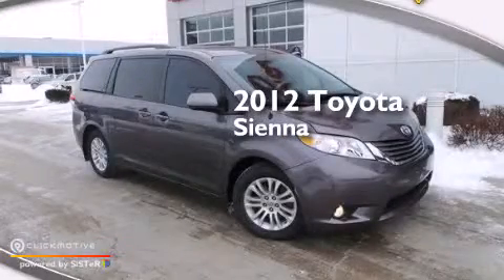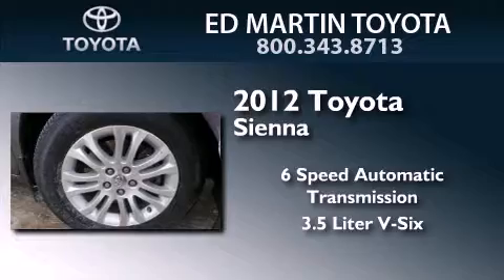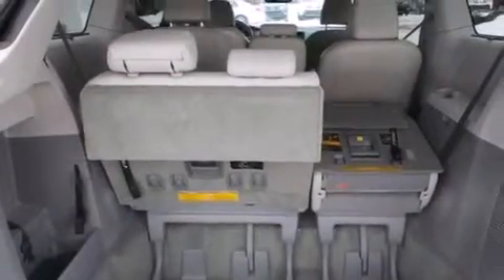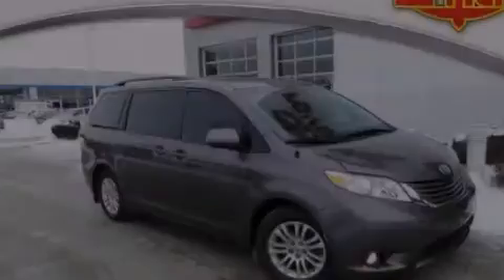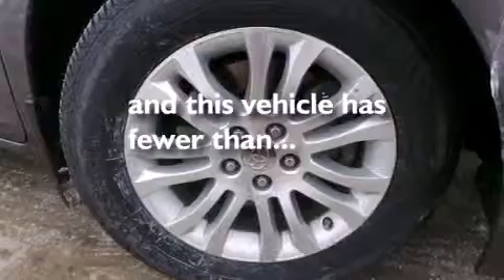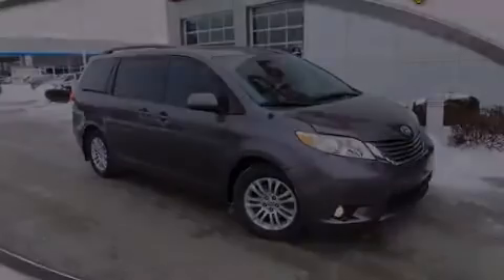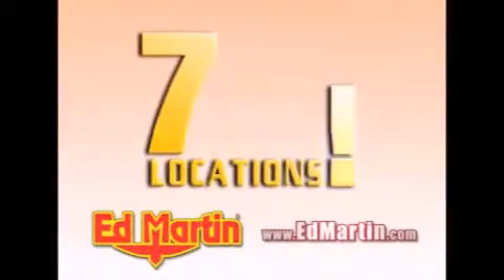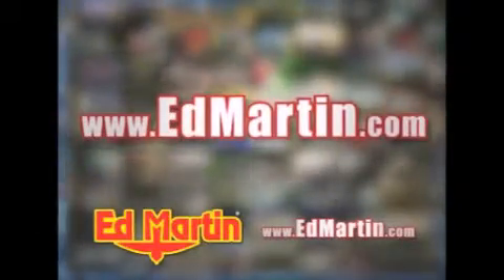2012 Toyota Sienna Anderson IN 46013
We've been honored to serve the Anderson IN area , we promise that your experience at our dealership will exceed your expectations ! Year : 2012 Make : Toyota Model : Sienna Engine : Gas V6 3.5L/211 Trans . : Automatic Exterior : Predawn Gray Mica Miles : 34,101 Stock : 657908A Ed Martin Toyota Scion 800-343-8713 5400 Scatterfield Rd Anderson , IN 46013